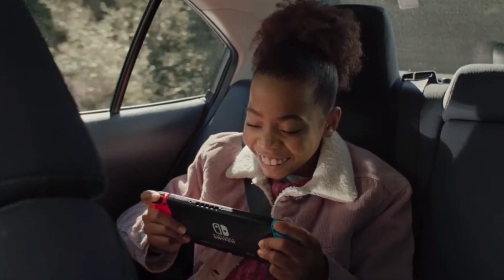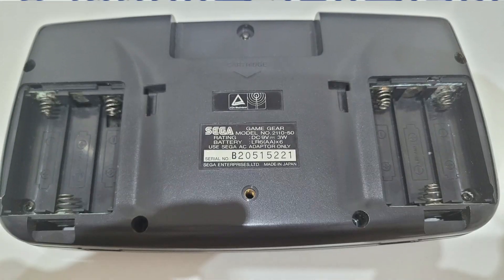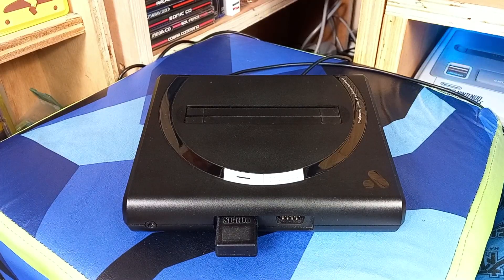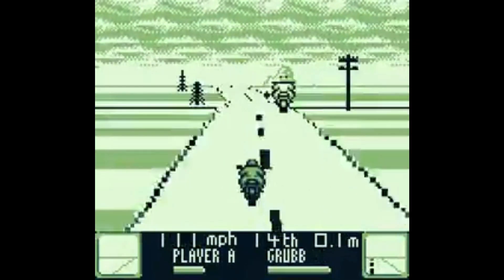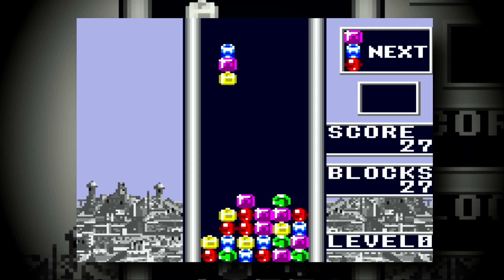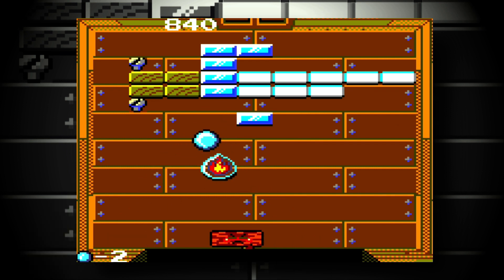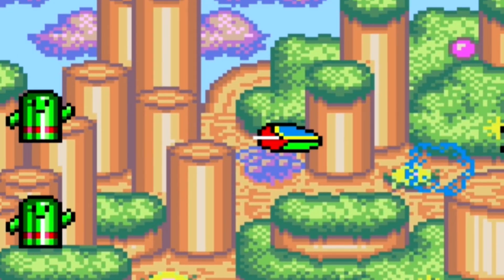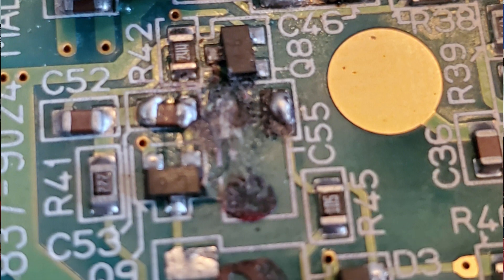Game Gear - Sega Head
Sega's answer to Nintendo's Gameboy, it's the Gamegear.

A handheld console that had a small but great library and some cool add ons that you could use to improve your gaming experience.

Here I show you all the games I have in the collection and more.

For the Weekly Livestream please got to Retro Gamer Boys channel-